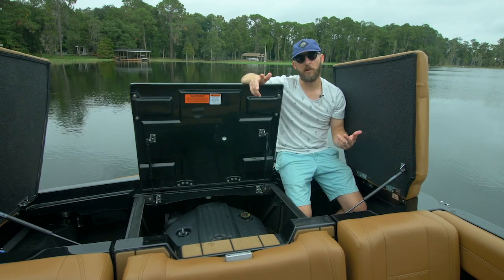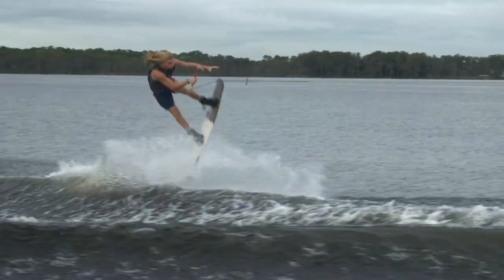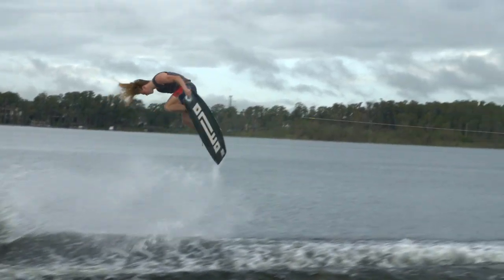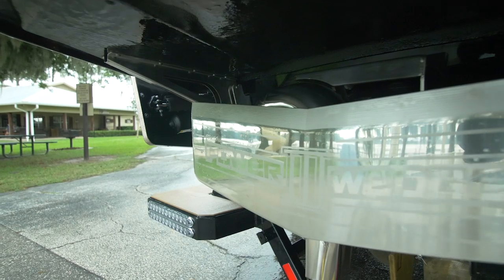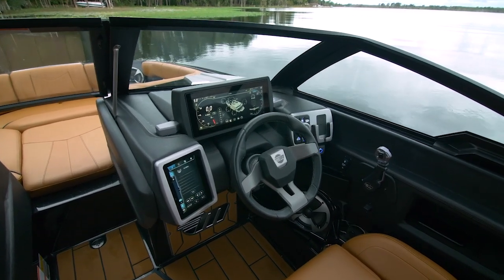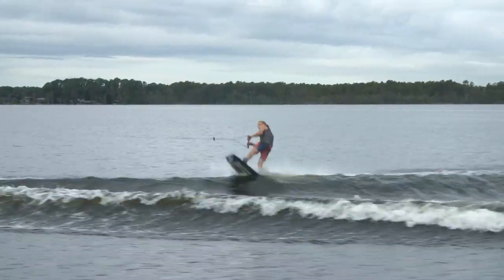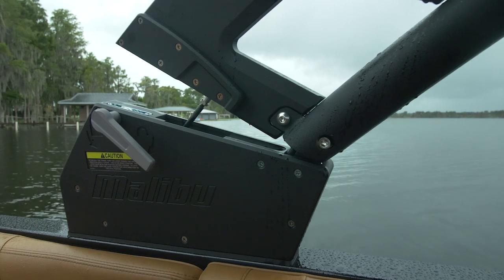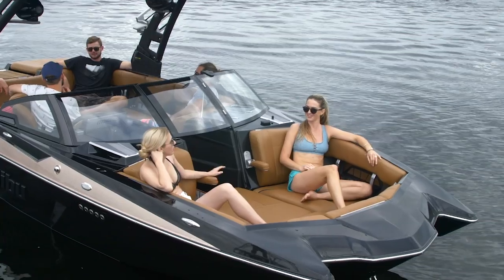What to Look For in a Watersports Boat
There's a lot of fun you can have on your watersports boat, and depending on what your boat is sporting, the fun can be maximized. In this episode of "What to Look For" we walk you through all of the key features you want to look for when shopping for your new wake machine.